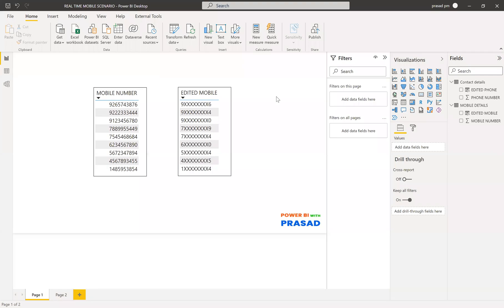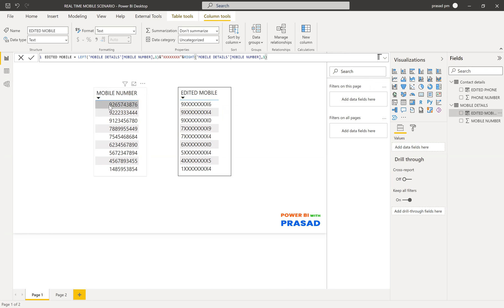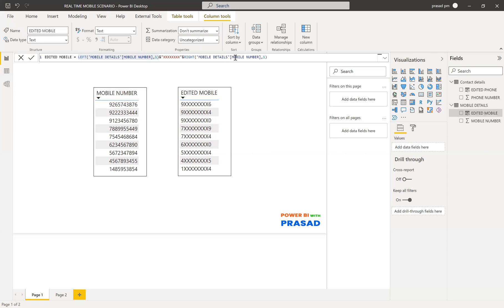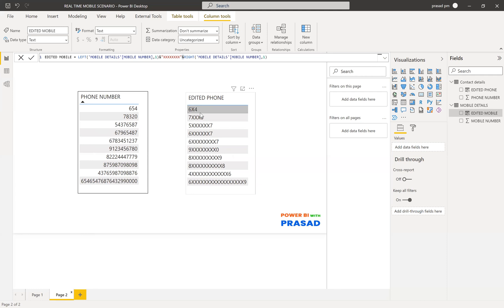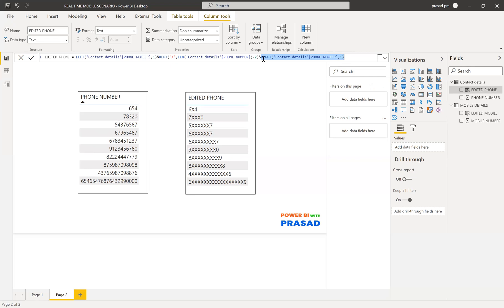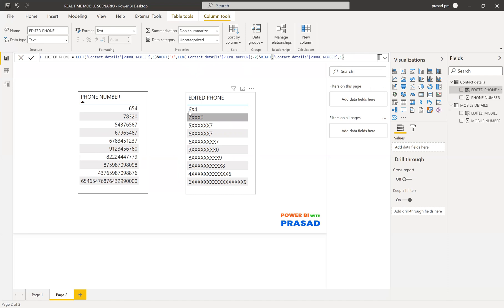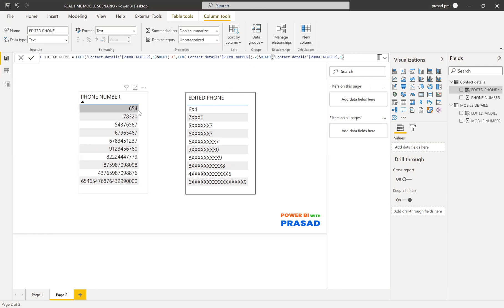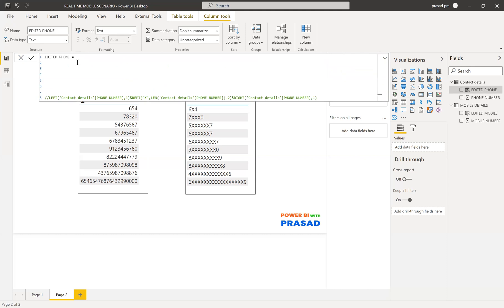POWER BI REAL-TIME SCENARIO -02, HOW TO PASS CODE THE MOBILE NUMBER FROM 7832078220 TO 7XXXXXXXX0